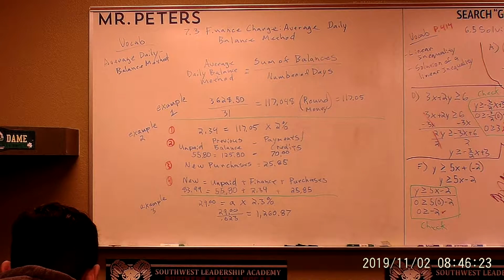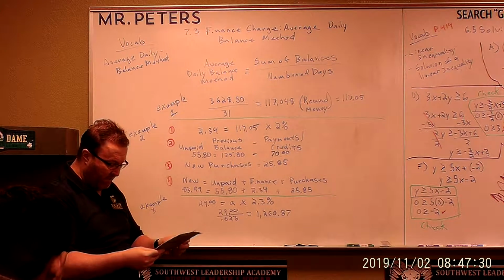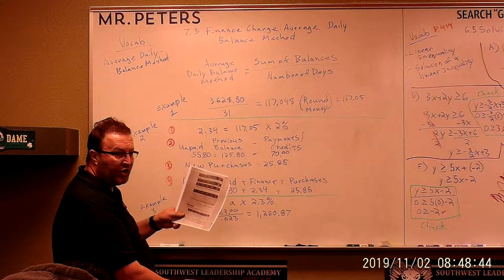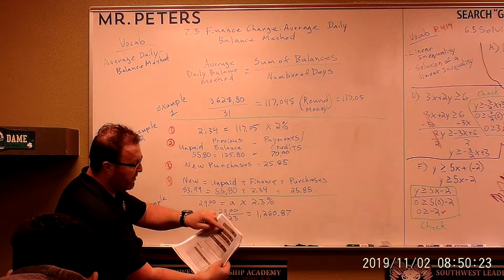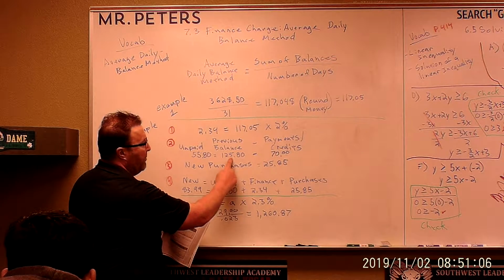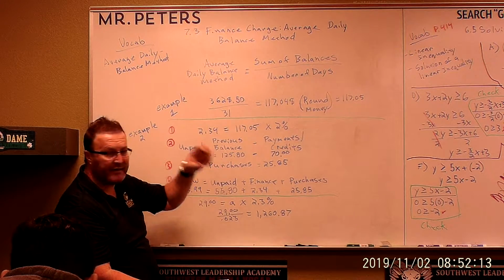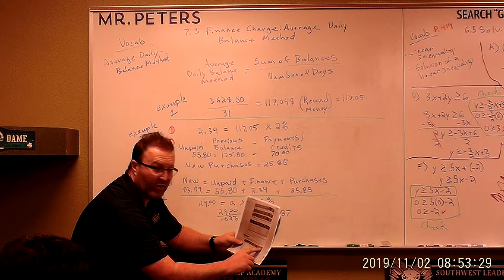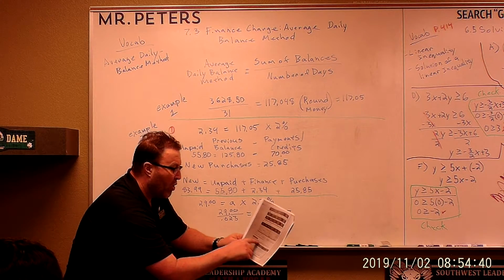7.3 Finance Charge Average Daily Balance Method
7.3 Finance Charge Average Daily Balance Method